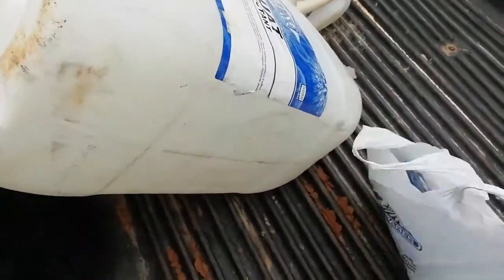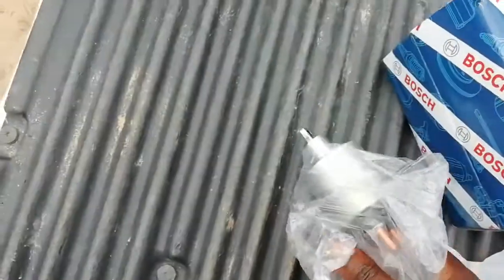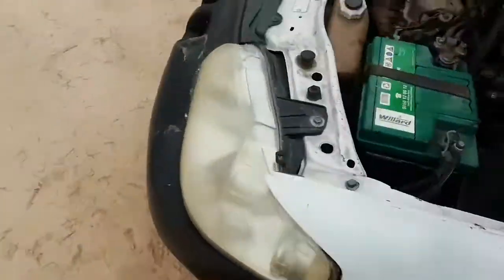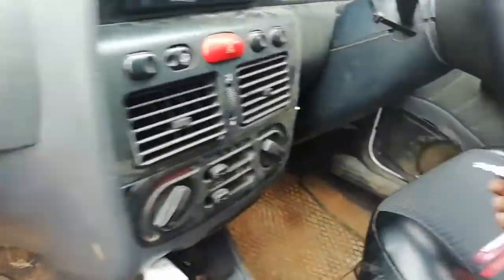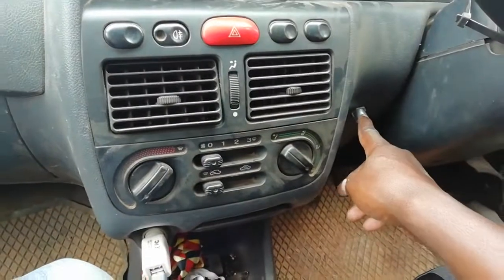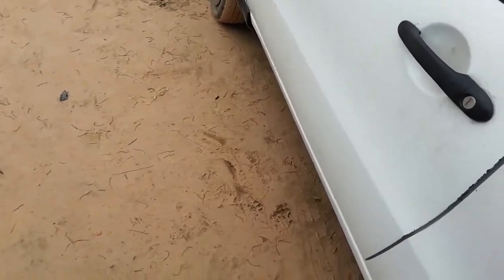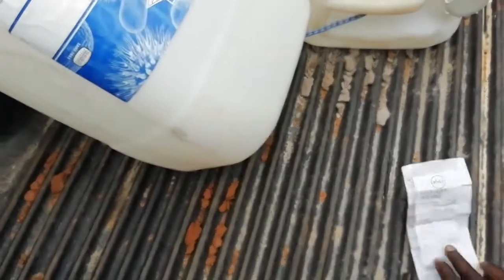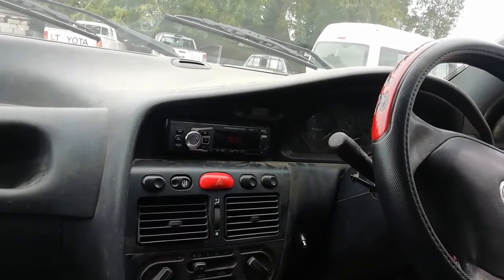Essential Parts for Repairing a Car's Starter Motor: A Comprehensive Guide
parts you need to repair a starter motor for a car
Repairing a starter motor for a car usually involves diagnosing the specific issue, disassembling the starter motor, replacing or repairing faulty parts, and reassembling it. The exact parts required for the repair can vary depending on the make and model of the car, as well as the specific issue with the starter motor. However, here are some common parts that you might need for a starter motor repair:

    Starter Solenoid: The solenoid is an electromagnetic switch that engages the starter's gear with the engine's flywheel when you turn the ignition key. It is a common part that can fail and may need replacement.

    Starter Drive: The starter drive, also known as the Bendix drive, engages the starter gear with the engine's flywheel. It can wear out over time and may need to be replaced.

    Brushes: Inside the starter motor, there are carbon brushes that make electrical contact with the armature. These brushes can wear out and may require replacement.

    Armature: The armature is the rotating part of the starter motor. If it becomes damaged or worn, it might need to be repaired or replaced.

    Starter Motor Housing: The housing of the starter motor houses all the internal components. If the housing is damaged or cracked, it might need replacement.

    Starter Motor Gasket: When disassembling the starter motor, you may need a gasket to reseal the housing after the repair.

    Bolts and Fasteners: You may need new bolts and fasteners to secure the starter motor during reassembly.

    Electrical Contacts and Terminals: Ensure all electrical contacts and terminals are clean and in good condition. Replace any damaged ones if necessary.

    Starter Motor Bearings: Some starter motors have bearings that allow the armature to spin smoothly. If the bearings are worn, they may need to be replaced.

    Starter Motor Brushes Holder: If the brushes holder is damaged or worn, it may need replacement.

Before attempting any repair on the starter motor, it's essential to have a good understanding of the specific issue and have the necessary tools and expertise. If you are not experienced with car repairs, it is recommended to seek the assistance of a qualified mechanic or automotive professional. They can diagnose the problem accurately and ensure that the repair is done correctly and safely.